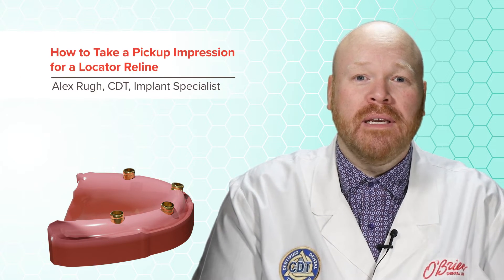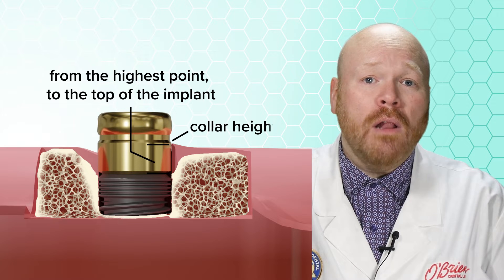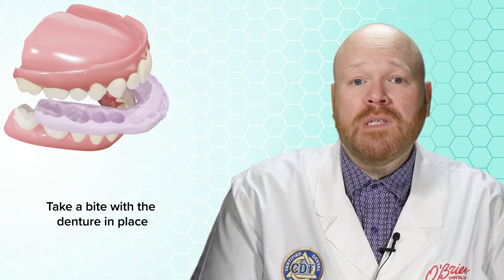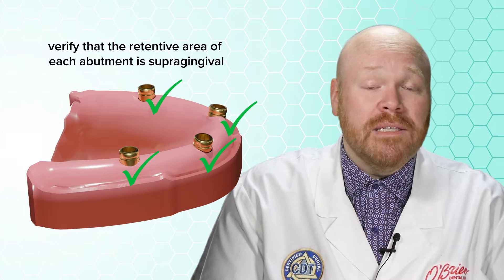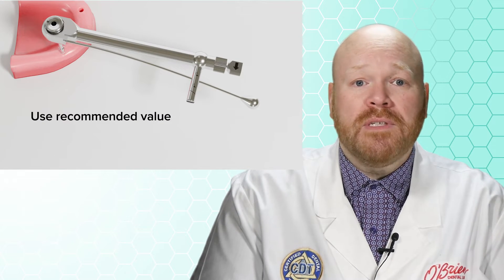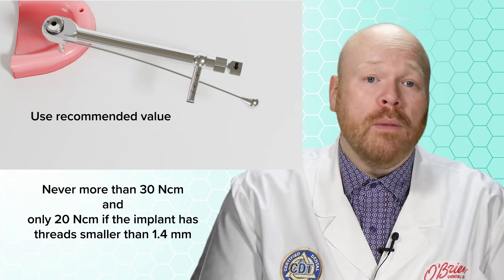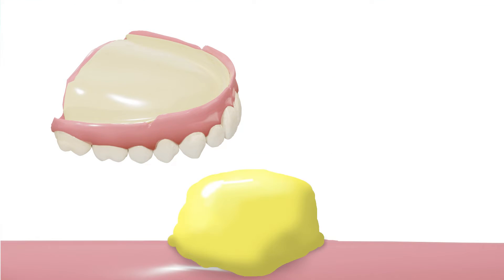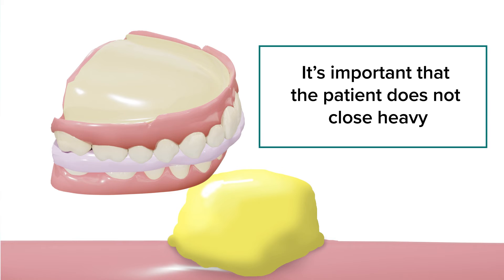How to Take a Pickup Impression for a Locator Reline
00:00 Introduction
In this video we'll go over the steps for using an existing denture to do a pickup impression over Zest Locator abutments.  This will allow the denture to be relined with the Locator housings.

00:18 Order the appropriate abutment
But first, it's important to order the appropriate Locator abutment.  When choosing a Locator abutment, you need to first measure the depth of the tissue from the highest point, to the top of the implant.  Then, you simply order the abutment with a collar height that matches that measurement.  This will ensure that when the abutment is seated, the top portion of it is completely supragingival.  And this is crucial for ensuring that the housing can completely seat over that abutment and provide the intended retention.

00:49 Take bite, seat abutments, verify adequate height
Before you seat any of your Locator abutments however, you'll first want to take a bite with the denture in place.

Once that's done, you can seat the Locator abutments to the implants and then verify that the retentive area of each abutment is supragingival.  The retentive area is everything above the cuff, starting where the abutment diameter shifts in slightly.

If any part of the retentive area is subgingival, you'll need to either order a replacement Locator with an increased collar height or do a gingivectomy in that area.

01:25 Torque specs
When torquing a Locator abutment in to place, you can typically use the torque value that's recommended by that implant manufacturer, but never more than 30Ncm, and only 20Ncm if the implant has threads smaller than 1.4mm.

01:45 Grind out intaglio of denture
Ok, so with the Locators torqued in, the next step is to grind out the intaglio of the denture in the areas where it's going to seat over the Locator abutments.  You want to make sure that there's a passive fit of that denture over those abutments.  Additionally, you may want to grind away a shallow amount of the entire intaglio surface to ensure there's enough space for adequate thickness of the impression material.

02:05 Pickup impression
With that complete, you can apply tray adhesive followed by a light wash.

Inject impression material around the locator abutments, like you would a crown prep.

Place the denture in the mouth and using the bite registration that was made earlier, have the patient come just to a close.  It's important that the patient does not close heavy.

Once the impression material has set up, you can remove the denture and send it to the lab.

02:35 Lab steps
In the lab, we'll place locator analogs in the denture so that we can pour up a model.  We'll flask the denture, remove the impression material, and replace with acrylic. Finally, we'll get it trimmed and polished for delivery back to your office in a day or two.